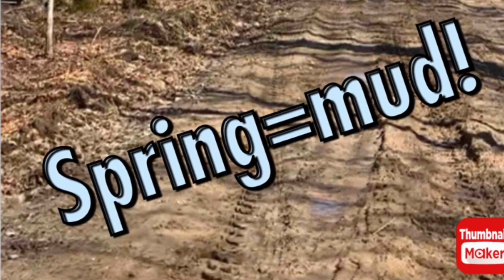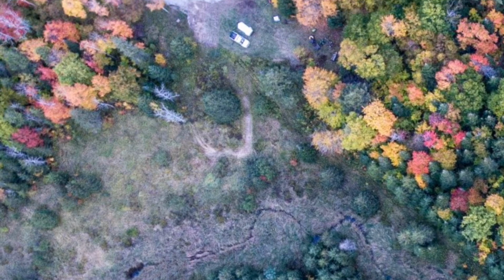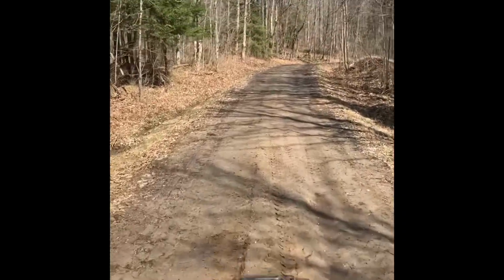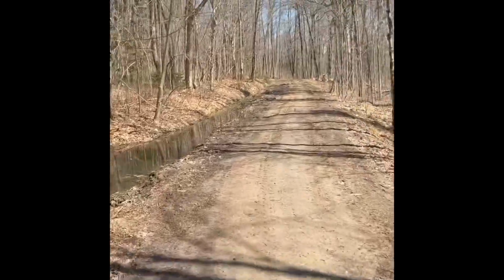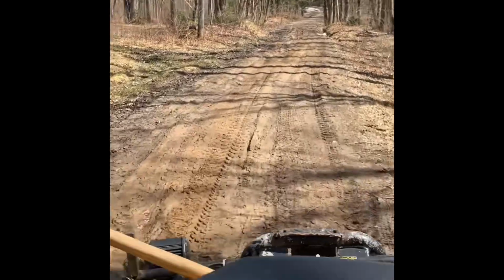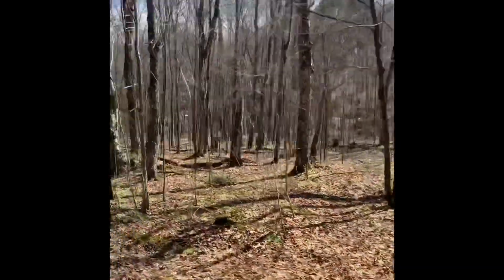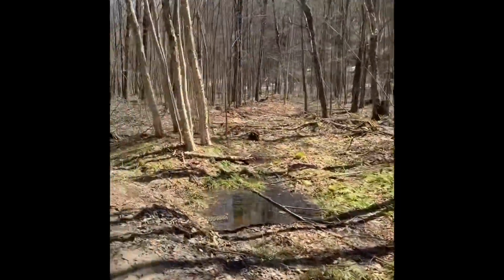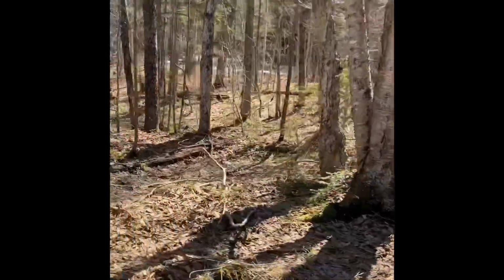Spring = mud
Decided to make this video after watching @TandY2022
Video with their muddy lane way.

This time of year our road is thawing out and being mostly sand and dirt we have wash out areas and sink holes.

Every year it’s getting better we are ditching adding culverts and getting loads of gravel.

It all adds to the adventure.